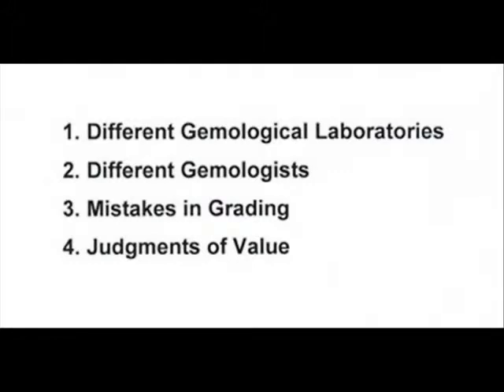Questions About Diamond Price Comparisons?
Josh Fishman, a 3rd generation diamond expert, answers all your questions about diamond price comparisons.

If you enjoy our videos or service definitely let us know with a thumbs up!